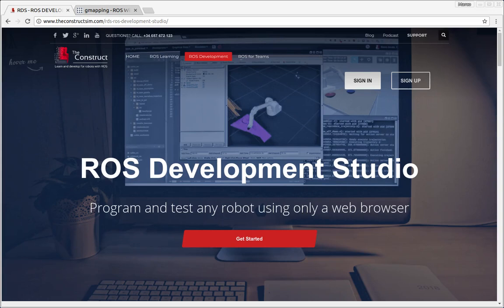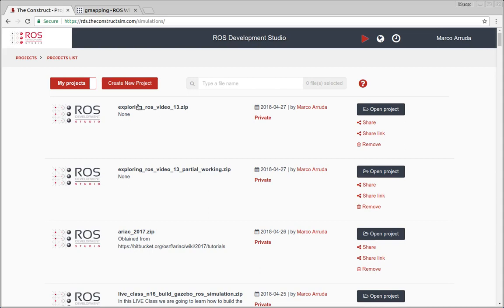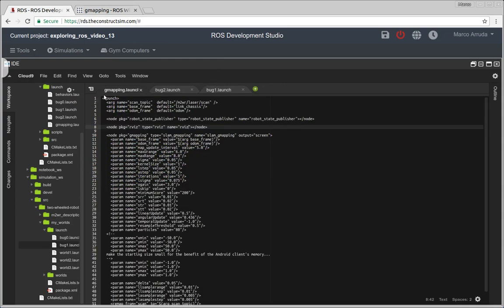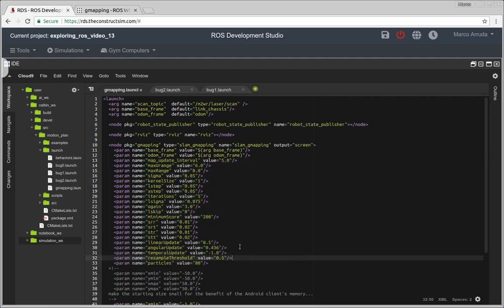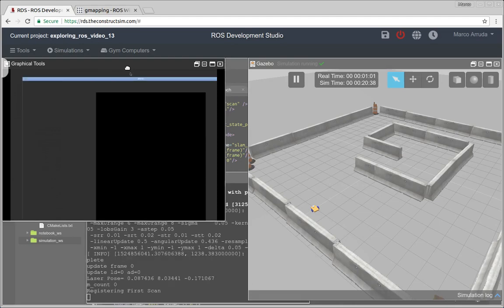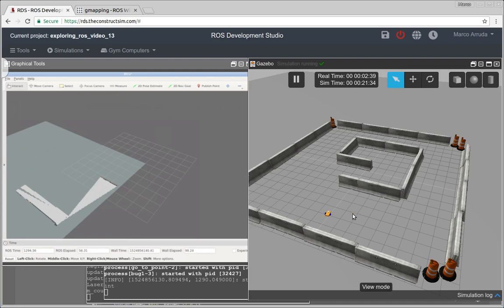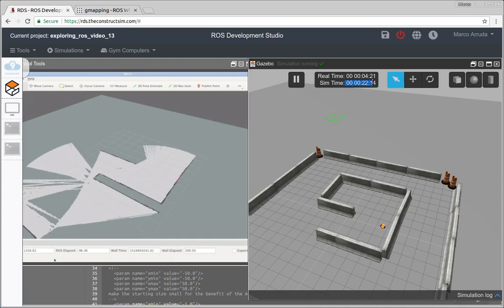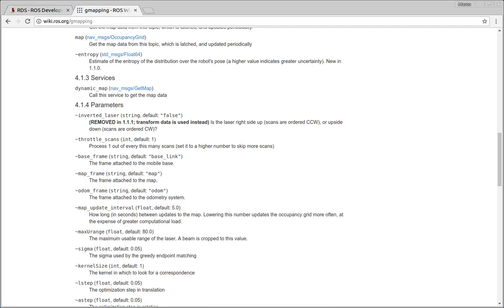[ROS Projects] - GMapping - Exploring ROS with a 2 wheeled robot - Part 13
In this video we are going to use ROS GMapping in our 2 wheeled robot, the one used in the previous videos, to generate a map using SLAM technique. We are using the robot Laser Scan and Odometry data to generate the map.